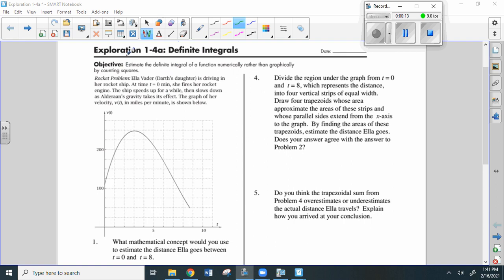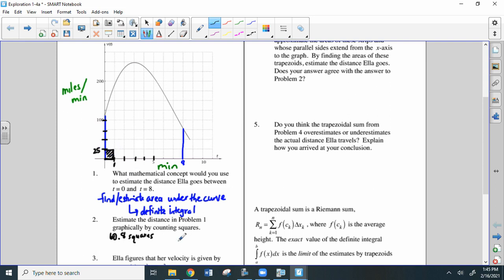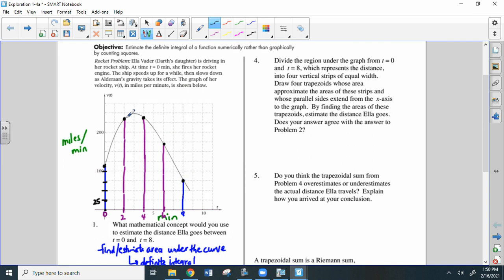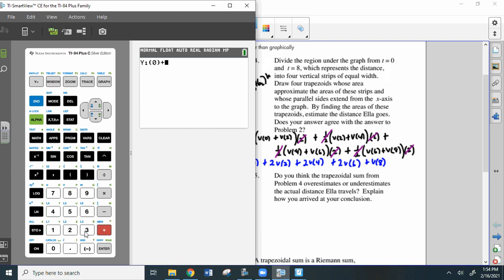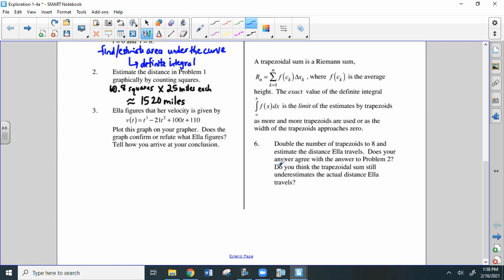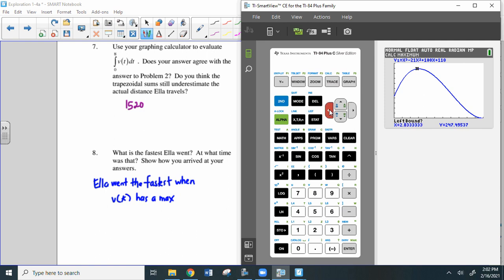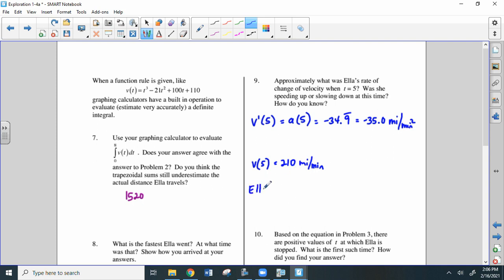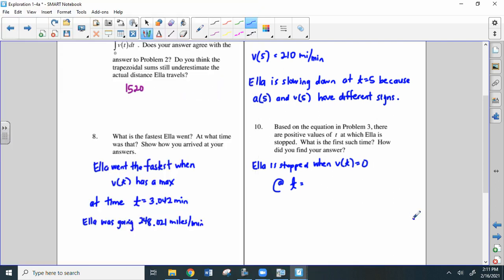Exploration 1-4a: Definite Integrals